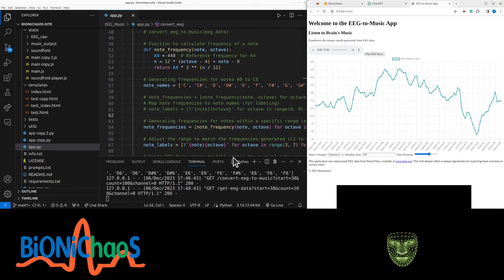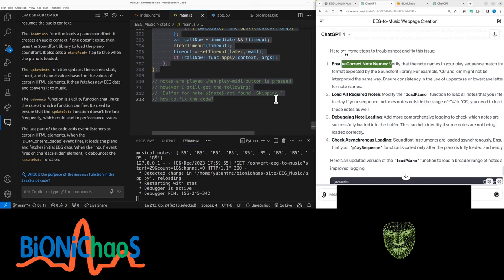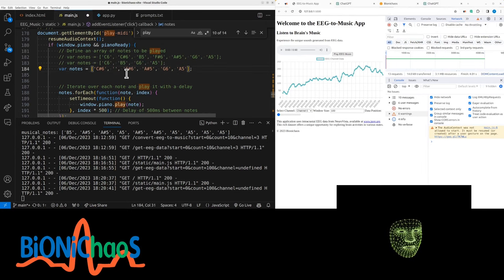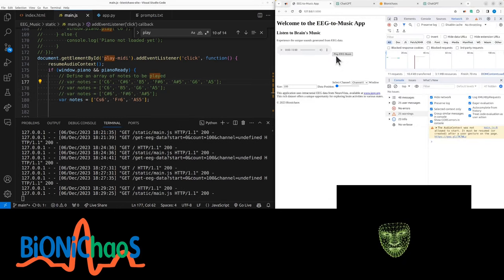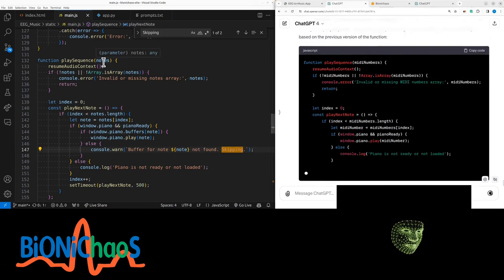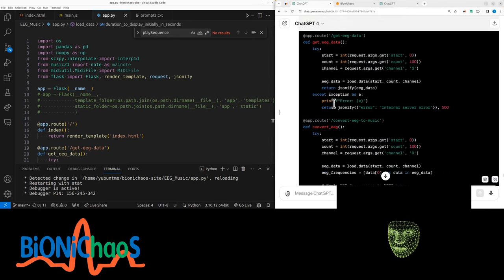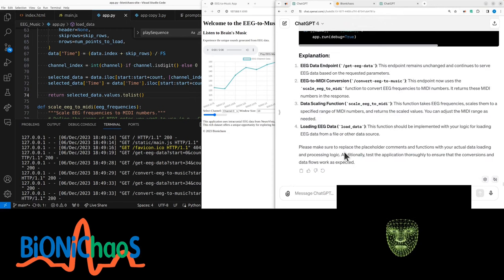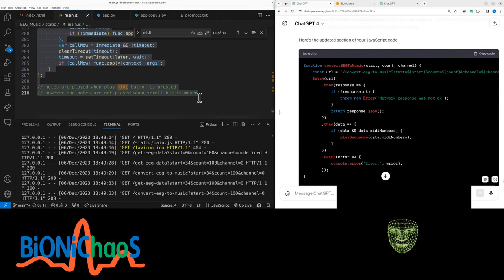From Brainwaves to Sound Waves - EEG into Music Converter - Web App Development - Part 12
In this video, I delve into the complex process of troubleshooting and developing a JavaScript application that visualizes EEG data and generates music. I start off by addressing an issue where notes are not playing correctly in the browser [(00:00)]. As I analyze the main JavaScript and HTML code [(00:24)], I discuss the responses I've received from GitHub and identify the core problem [(00:39)].

I then examine the JavaScript responsible for loading piano sounds and test different musical notes and channels, trying to understand why certain notes aren't working [(01:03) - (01:22)]. I realize there are syntax issues in my code and explore potential solutions [(01:39)], particularly focusing on the naming convention issues with sharp and flat notes [(02:36)].

After successfully loading and testing grand piano sounds [(03:08)], I identify two separate problems in my code. I consider suggestions for modifying the play sequence function [(03:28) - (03:44)] and then move on to backend modifications, updating the system to handle MIDI numbers instead of note names [(04:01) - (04:27)].

I review my code for placeholders and accuracy, ensuring that the Flask application is integrated correctly and that the EEG data is being handled properly [(04:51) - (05:18)]. Despite some challenges in piano loading and EEG data handling [(05:36)], I request assistance from GPT-4 to resolve these issues [(06:01)].

As I conclude the video, I reflect on the progress made and consider the next steps in this development journey [(06:28)].